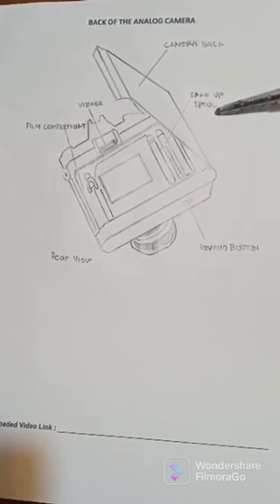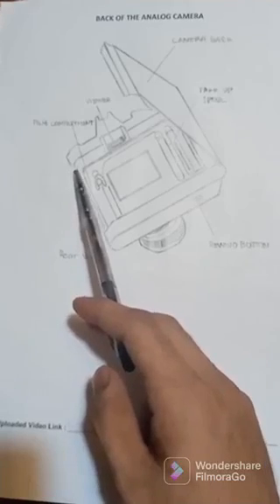6 October 2022